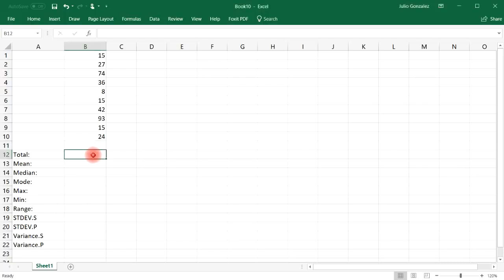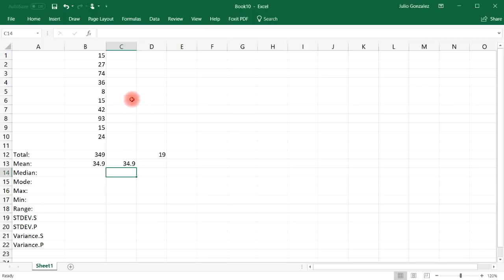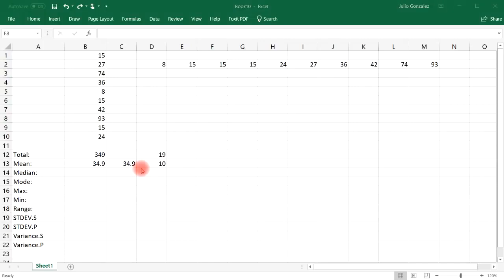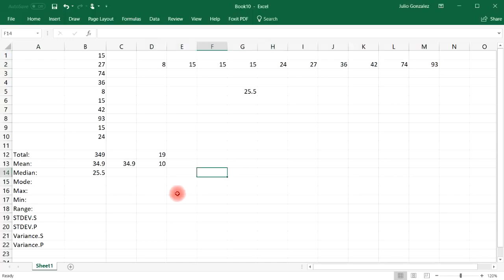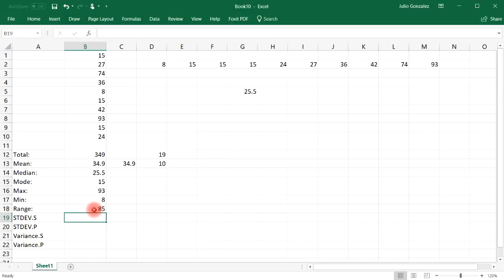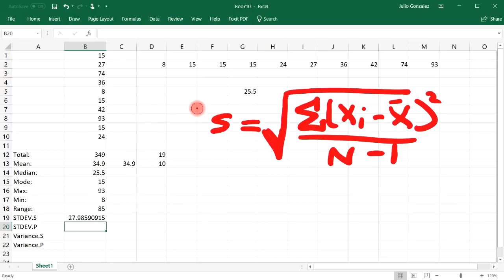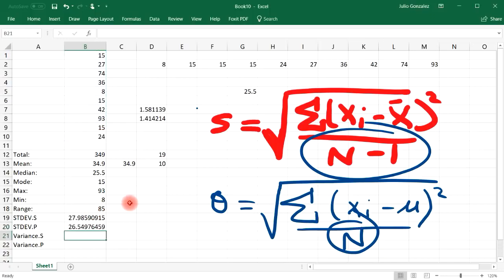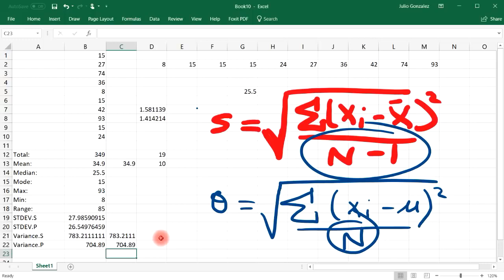ITEC FAYOUM 06 Calculating The Standard Deviation, Mean, Median, Mode, Range, & Variance Using Exce